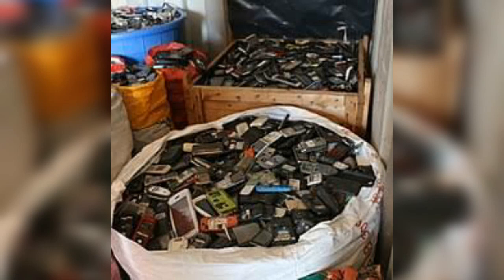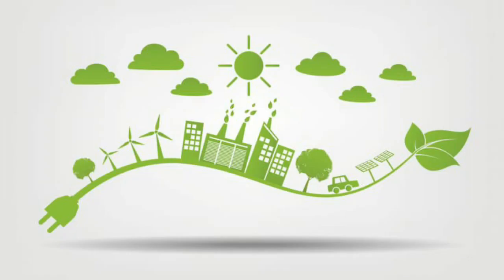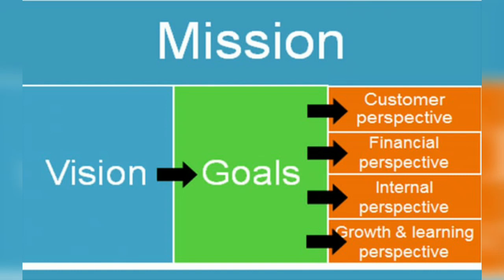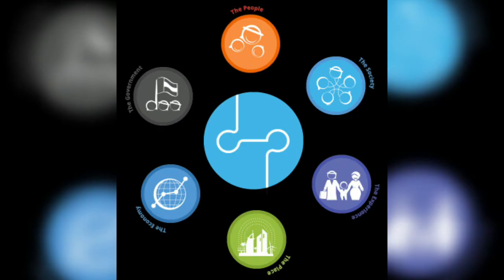Green IT | Trends | Awareness.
This video is serious concern about environmental problems.Please if you get something from this video then aware other peoples!

नमशकार दोस्तों। यह हमारा नया वीडियो हैं। आशा करते हैं आपको हमारे वीडियो पसंद आएँगे। तो दोस्तों हमारे वीडियो  को लाइक,शेयर और सपस्काइप कीजिए।

Hi guys this is our new video. Our main motive is to give technical and informative video. Thank you all subscribers who are supporting us and being our family.
                              OPK Bro's
You can also follow us on
                         😘  THANKYOU 😘